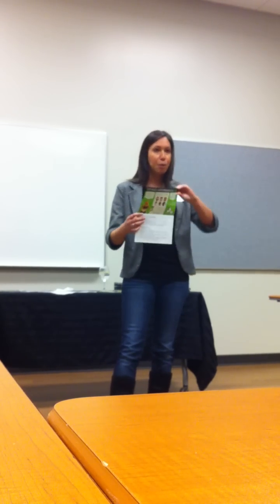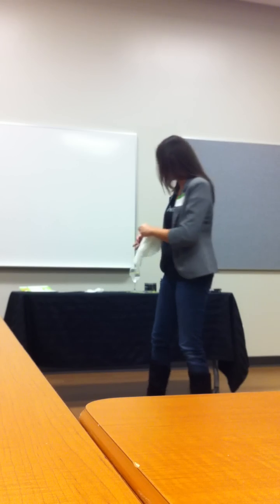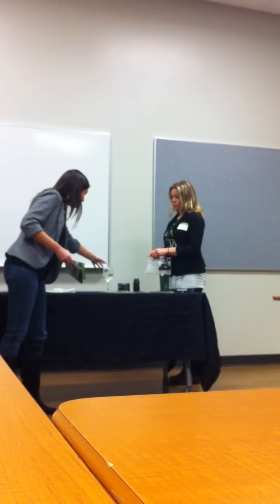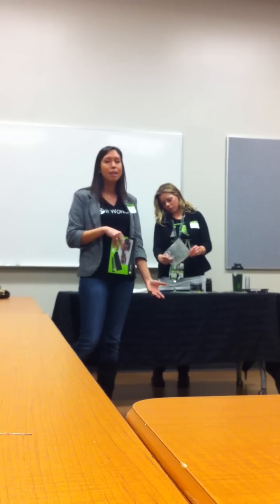It Works Party Pad Presentation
Watch me present the Party Pad at Canmore's One Team One Mission! February, 2014.